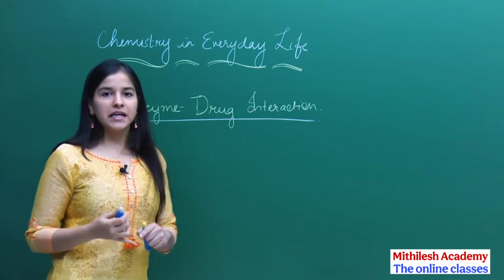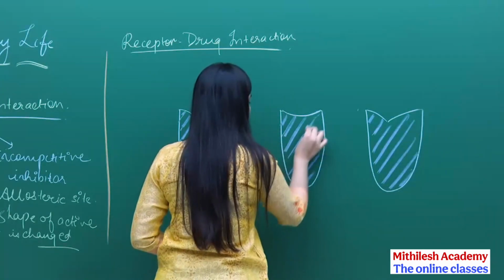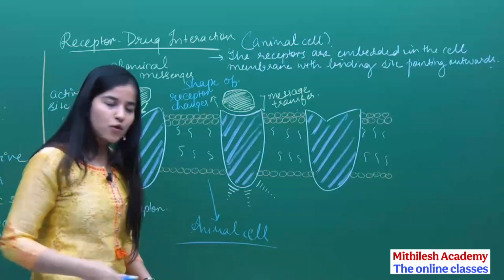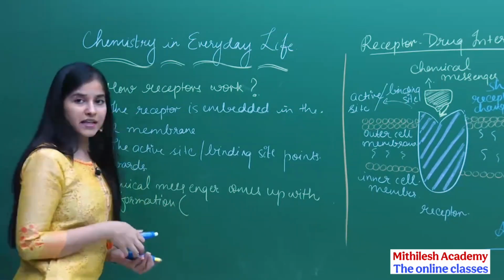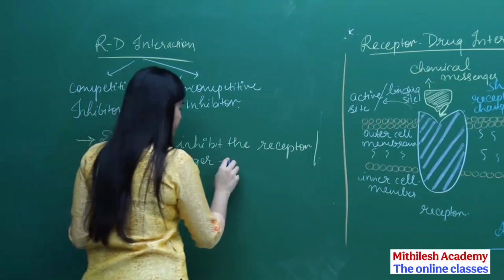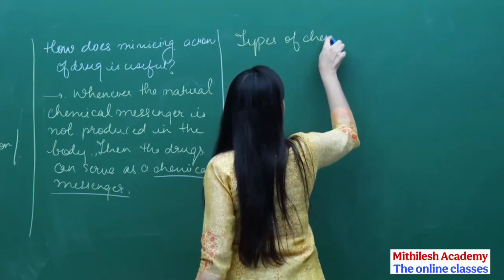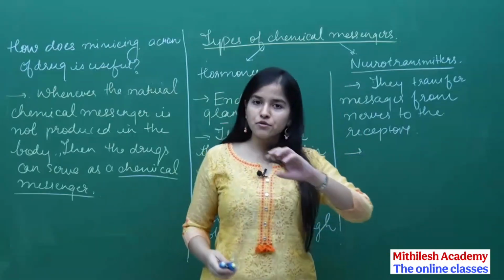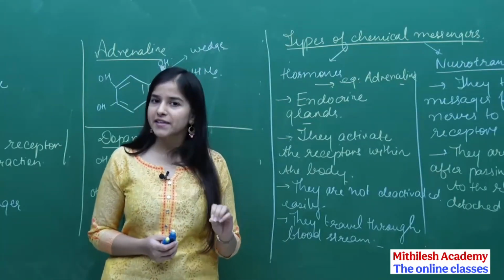💊 Part 3: How Drugs Work | Enzymes, Receptors, Chemical Messages | Class 12 Chemistry Chapter 16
📚 Class 12 Chemistry – Chapter 16: Chemistry in Everyday Life (Part 3)
🎓 Topic: How Drugs Act – Enzyme Inhibition, Receptor Binding, Neurochemical Messages

इस वीडियो में आप जानेंगे कि दवाइयाँ शरीर में कैसे काम करती हैं।
हम कवर करेंगे सभी मुख्य mechanisms:

🔹 Enzyme Inhibiting Drugs – कैसे दवाएं एंजाइम को रोकती हैं (Aspirin जैसे उदाहरण)
🔹 Receptor Drugs – दवाएं शरीर की कोशिकाओं के रिसेप्टर पर कैसे काम करती हैं
🔹 R–D Interaction – ड्रग्स और रिसेप्टर्स के बीच “Lock & Key” मैकेनिज्म
🔹 Chemical Messengers – जैसे Acetylcholine, Dopamine, Serotonin
🔹 Adrenaline Hormone – Fight or Flight प्रतिक्रिया में इसका रोल

📌 Highlights:
✅ Explained in  English
✅ Diagrams, examples & NCERT points covered
✅ Best for Class 12 Boards, NEET & competitive exams